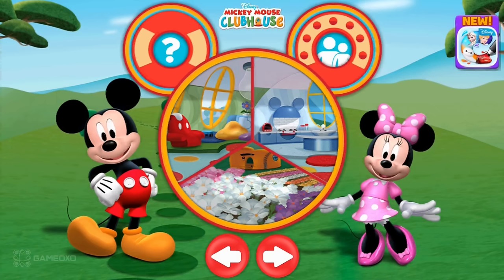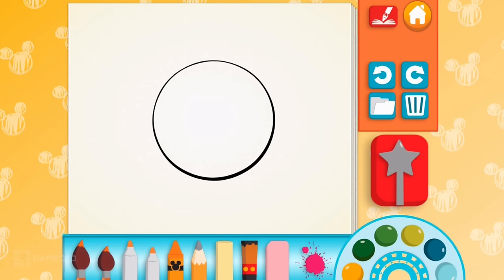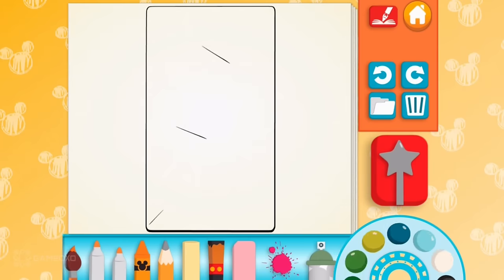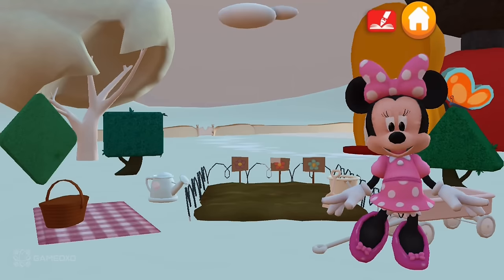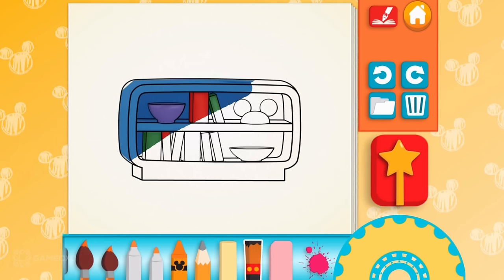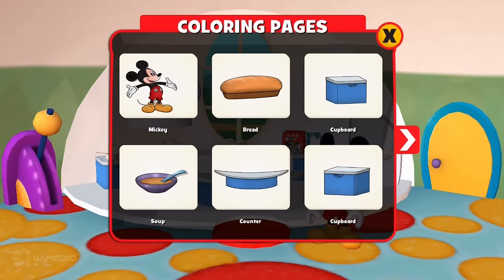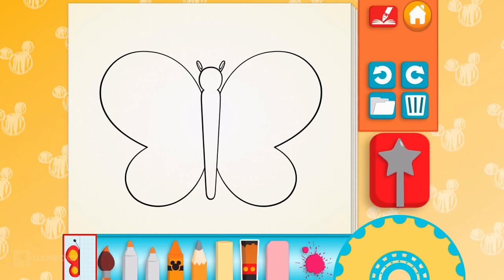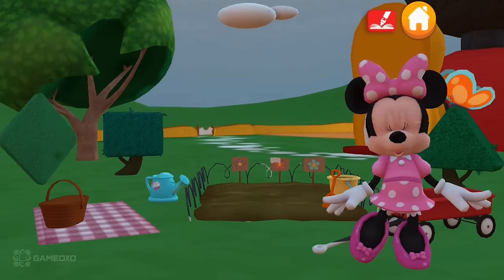Mickey Mouse Clubhouse - Full Game of Color and Play by Disney (Summer Theme) - Gameplay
List of Characters: Mickey Mouse, Minnie Mouse.